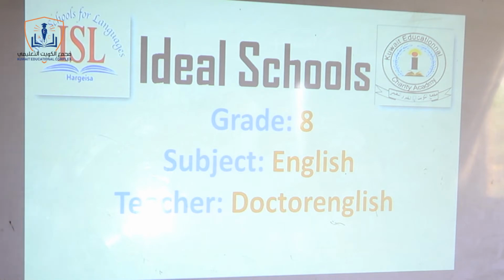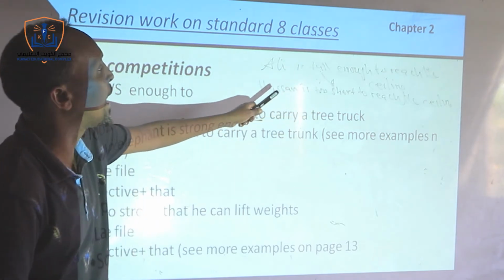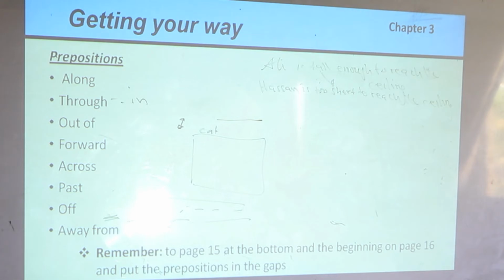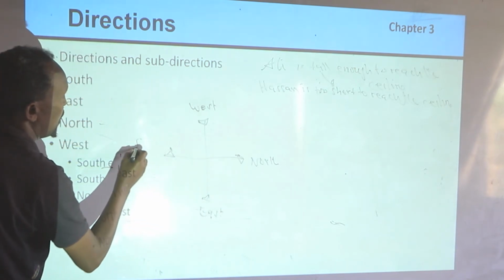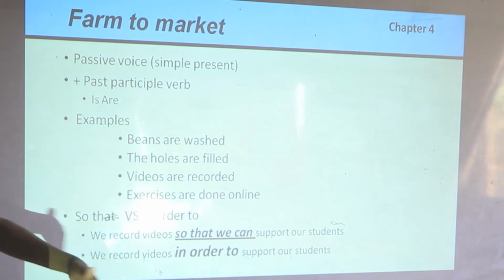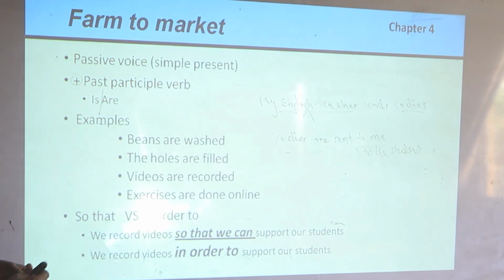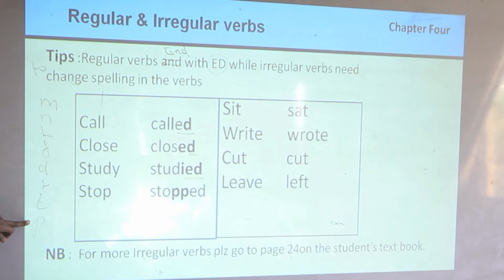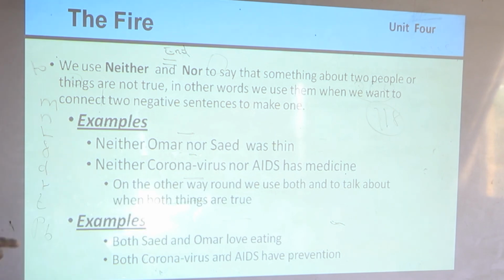Grade 8 | English - Revision